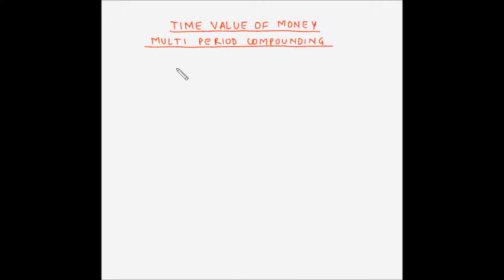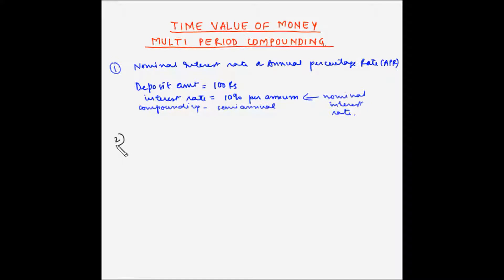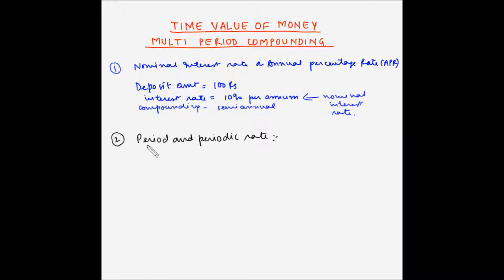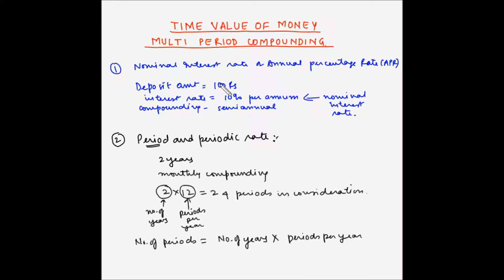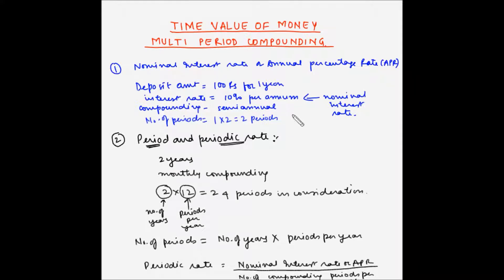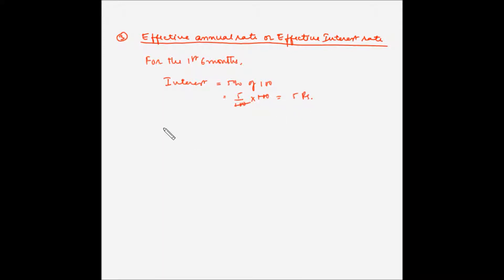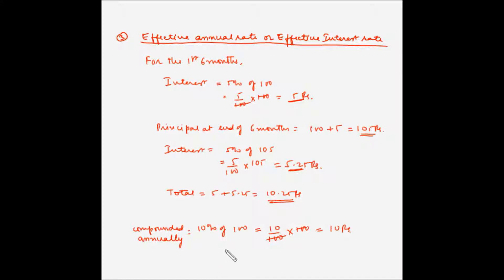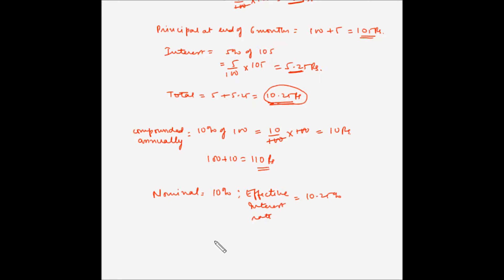Multi period compounding - types of interest rates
In this video, you will learn the relationship between nominal interest rate, periodic interest rate and Effective interest rate.